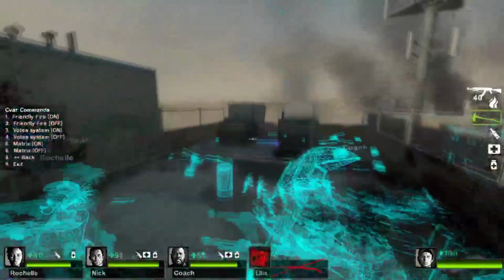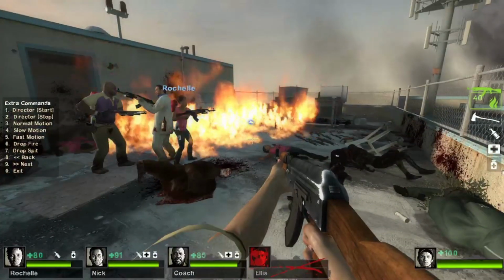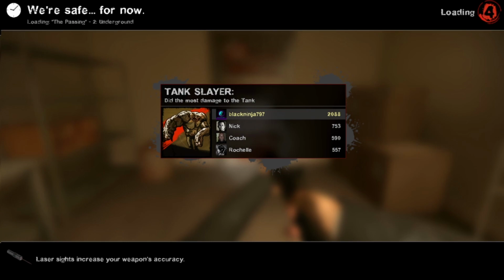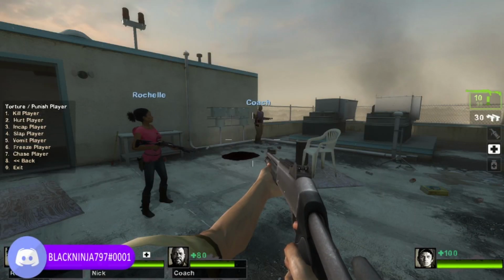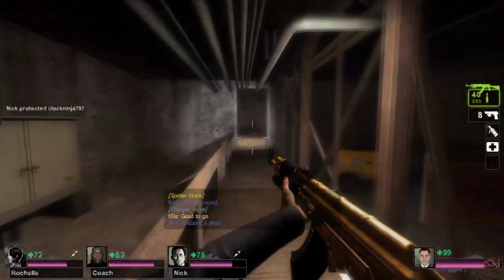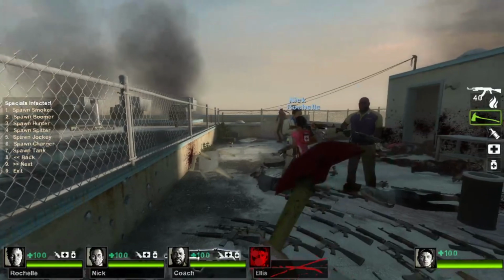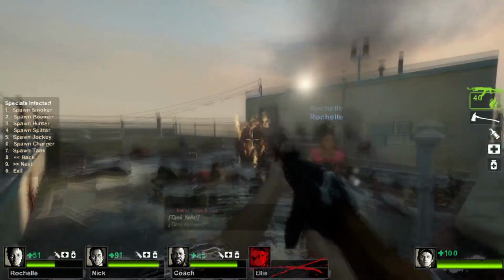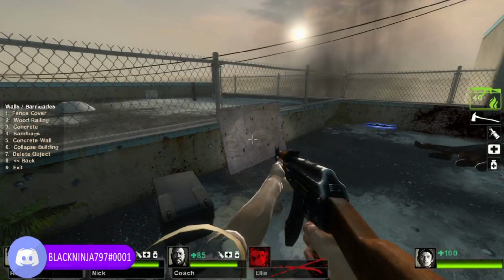These Are Really Fun Cheat Codes! - Ranking All Left 4 Dead 2 Console Commands From Worst To Best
Hey everyone! In today's video, you're going to be watching another Left 4 Dead 2 tier ranking video! In this episode I'm gonna be ranking all the console commands in Left 4 Dead 2! :P Your support is always appreciated. :)

Click here to check out the console command mod I got from steam.

Songs I use in my videos: Alan Walker - Fade [NCS Release], [No Copyright Music] Spook - (Royalty Free Scary Music), Anikdote - Turn It Up [NCS Release], Bazanji - Fed Up (Copyright Free Rap Music) [Gaming Music], Benny Hill Theme, Bloody Pumpkin - SIRPRICE halloween RoyaltyFree NoCopyright music, BRODYQUEST, Cartoon - C U Again feat. Mikk Mäe (Cartoon vs Futuristik VIP) [NCS Release], Cartoon - On  On (feat. Daniel Levi) [NCS Release], Cartoon - Why We Lose (feat. Coleman Trapp) [NCS Release], Cataclysmic Molten Core  - Jingle Punks, darix togni - Digi GAlessio, DEAF KEV - Invincible [NCS Release], Deck the Halls - Jingle Punks (No Copyright Music)Desmeon - Hellcat [NCS Release], Different Heaven  EH!DE - My Heart [NCS Release], Disfigure - Blank [NCS Release], Electro-Light - Symbolism [NCS Release], fall guys we fall lobby theme, Investigations by Kevin MacLeod 1 HOUR, Kevin Macleod - Fluffing A Duck 1 HOUR, Kevin Macleod - Monkeys Spinning Monkeys 1 HOUR, Krys Talk  Cole Sipe - Way Back Home [NCS Release], Laszlo - Fall To Light [NCS Release], Pirate LagoonTreasure Caves - Diddy Kong Racing Music Extended, Spektrem - Shine [NCS Release], The Happy Troll  (song) - by D1ofAquavibe, Tobu - Hope [NCS Release], Tobu  Itro - Sunburst [NCS Release], Tobu - Seven [NCS Release], Country Music I Wild West Instrumental I No Copyright Music by LEDANO, Clementi's Sonata in G Minor, Didone Abbandonata op50, no3 - II Adagio dolente (Royalty Free) and Vanoss SongSoundtrack - Tuba Waddle - Jason Shaw

Sounds and video clips I use in my videos: IM FAST AS F BOI, jojo earthquake meme, jon cena are you sure about that green screen, jon tron i have several questions, Keemstar screaming, Mozambique Here, my d fell off, Nani!, NO GOD! PLEASE NO!!! NOOOOOOOOOO, nope sound effect, Now thats a supply drop!, o brother this guy stinks! (Spongbob), Roblox oof, Popular memeTroll  sound effects 2018, several bad puns later, Shrek oh hello there!!!, Spongebob - Dont Need It! [original], Spongebob - Patrick Yells Finland, SpongeBob Fred says MY LEG!!!, Spongebob Squarepants - Hi how are ya, spongebob time cards, SUPRISE MOTHER F !, the more you know, Tik Tok Im Already Tracer but it keeps getting faster, Who You Callin Pinhead, wolverine go f yourself, Spongebob- BALD BALD! MY EYES!, Ninja getting mad (the f you say to me, loud screech REEEE 100000db, Enemy AC-130 above, Gabriel Iglesias "You need Jesus!", MrTLexify round 71 rage, JonTron "What the f!", Kid screams after being hit by fly swatter meme Patrick from Spongebob "It's a giraffe!", drum roll, Among Us imposter sound, Markiplier "I am special.", Scott the Woz "the simulation is crumbling." Scott the Woz screaming, Anime "Wow!", "Let me in!!!", Spongebob - Patrick says "We have technology.", "If she breaths she's a tho!!!", "bro look at this dude.", "Deez nuts!", "It's free real estate", "Grab his d and twist it!" and "This broadcast has been interrupted."